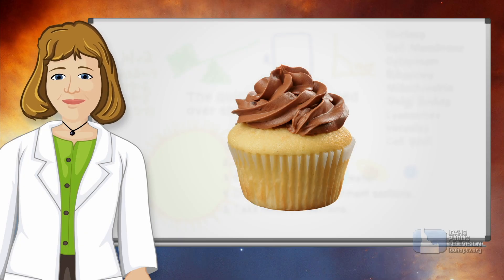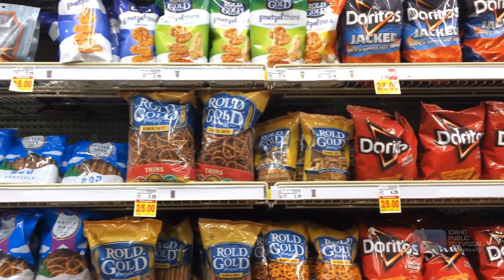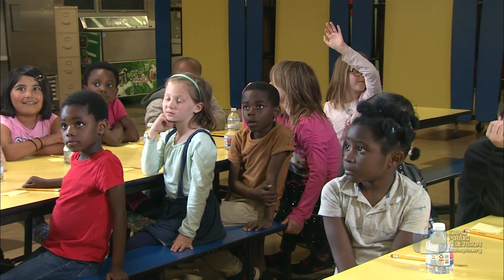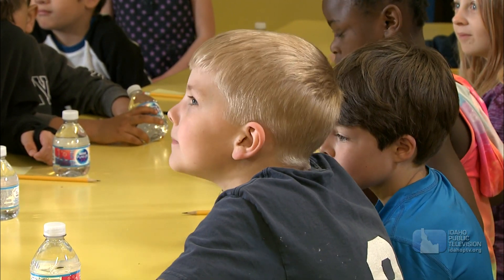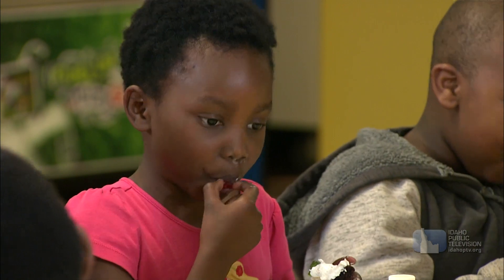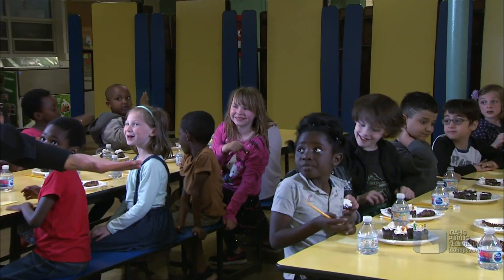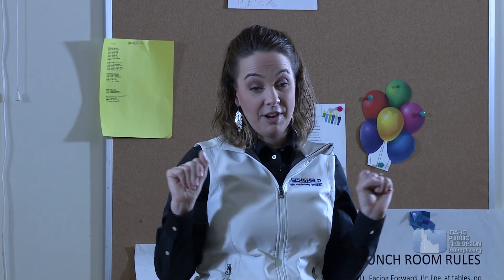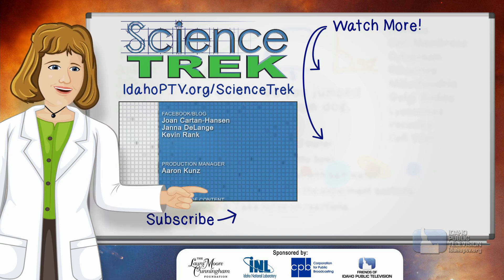Goldfish or M&Ms? | Science Trek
Food Scientists create new taste combinations using the scientific method. Meet a food scientist trying to find the perfect cupcake topping.

Inventions: The Scientific Method
[in-'ven(t)-shən-z-thē-sī-ən-'ti-fik-me-thəd]
Ideas or things created using the scientific method.

Scientists use a method or process for testing ideas and theories. Inventors use the scientific method to figure out how to make their inventions work.  On this episode of Science Trek find out more about food scientists and why they ask the question goldfish or M&M's?

You'll find lesson plans, facts, games, and more on our Science Trek